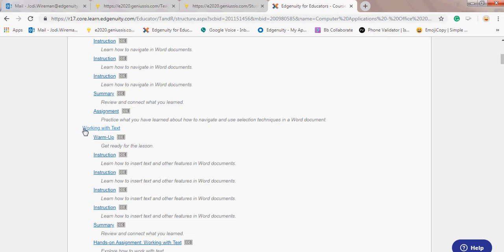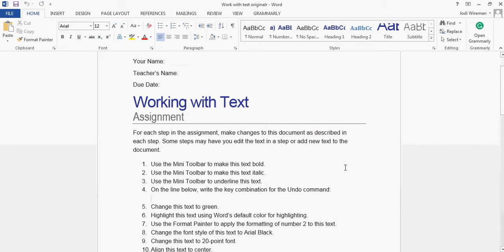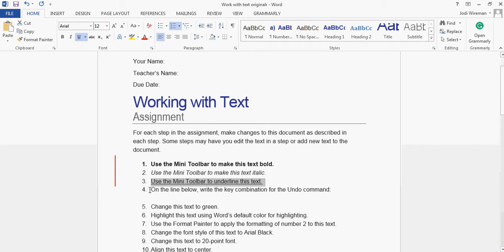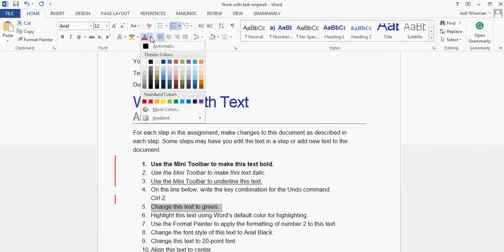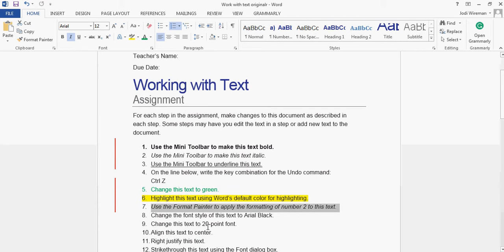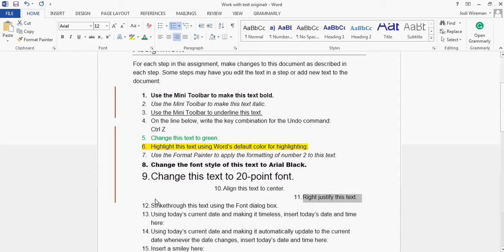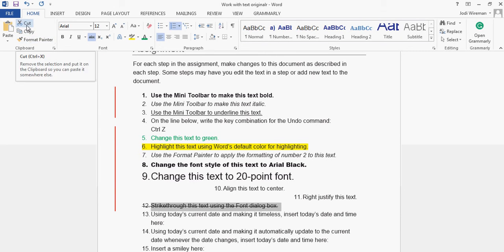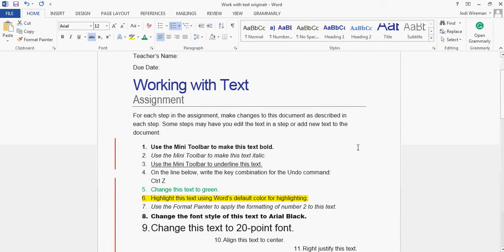Word Basics intro